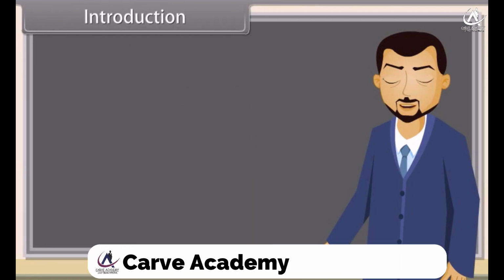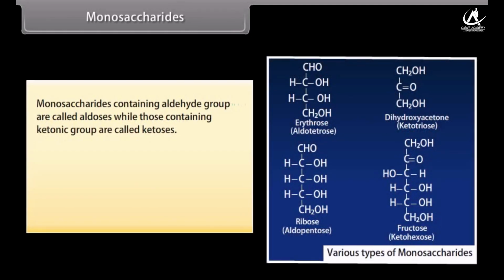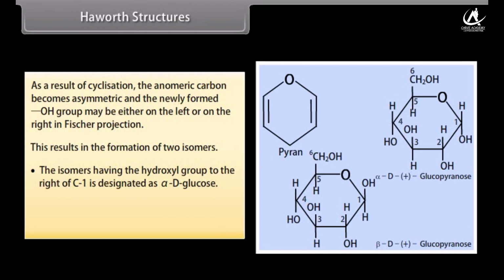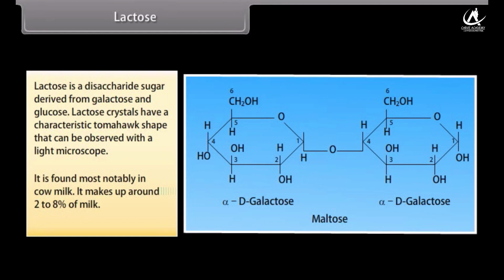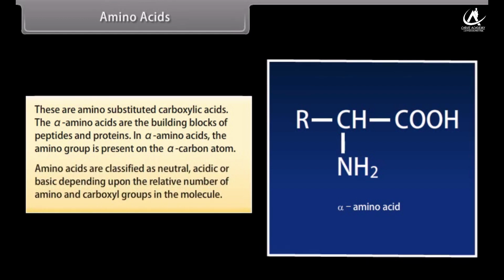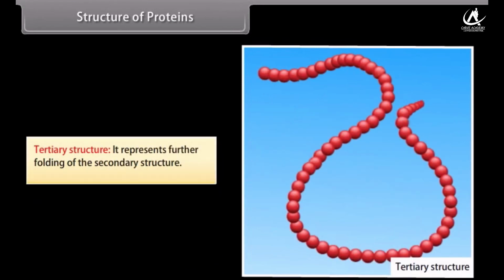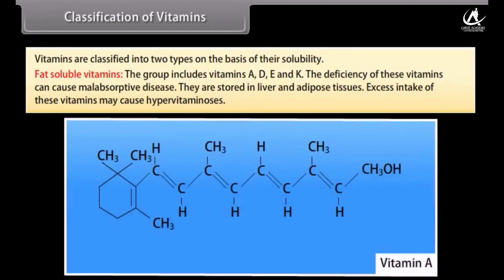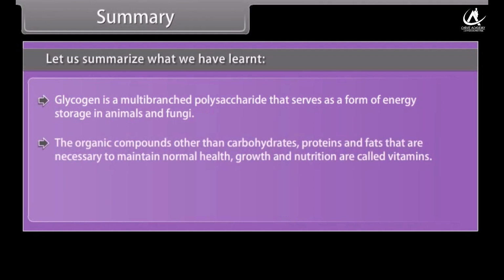Biomolecules, Class-12, Subject- Chemistry, in English